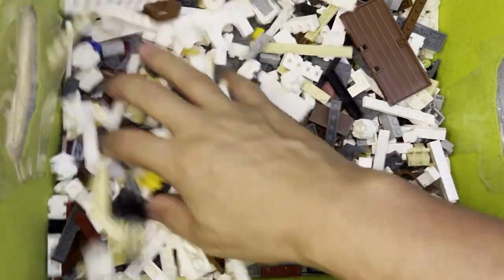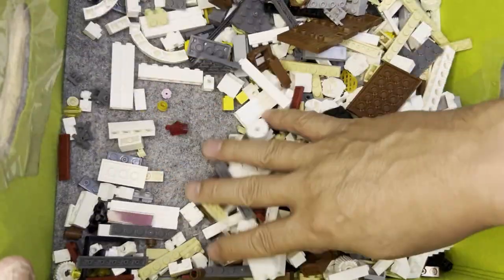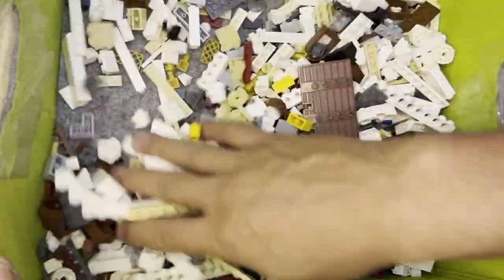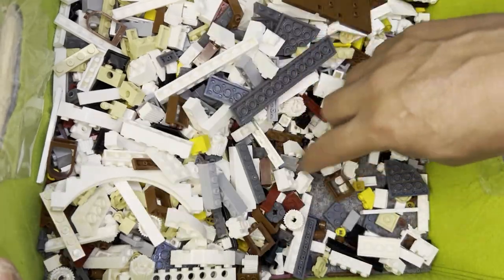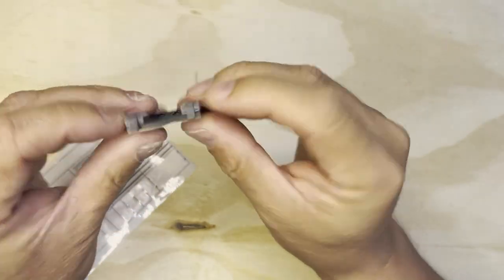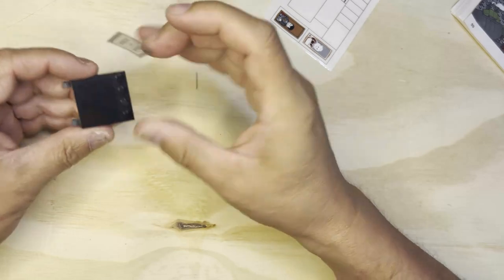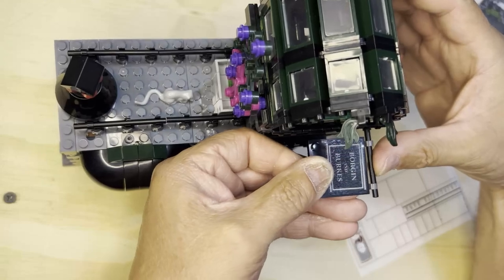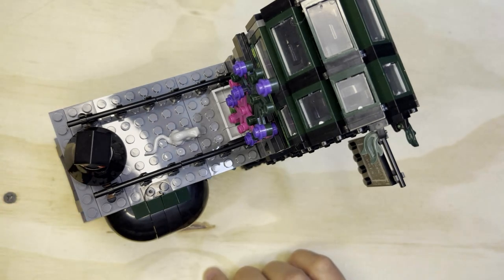Building Blocks: Diagon Alley